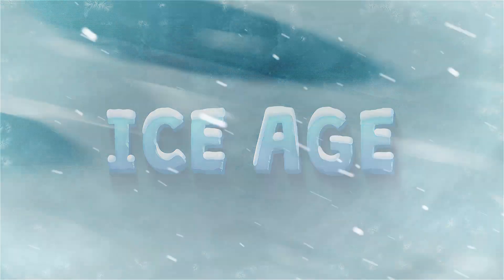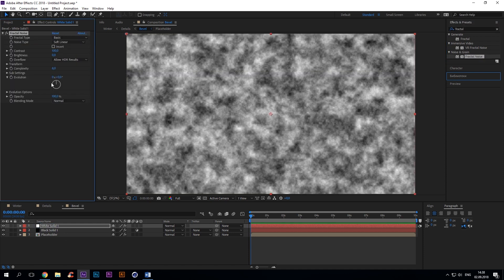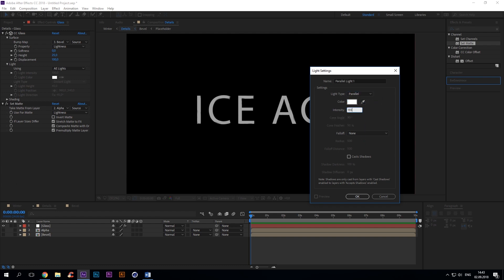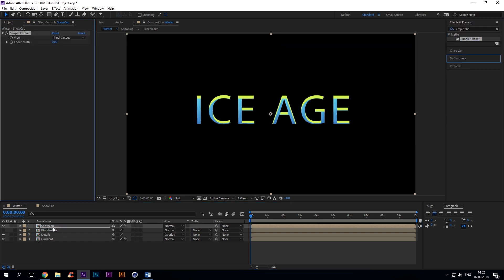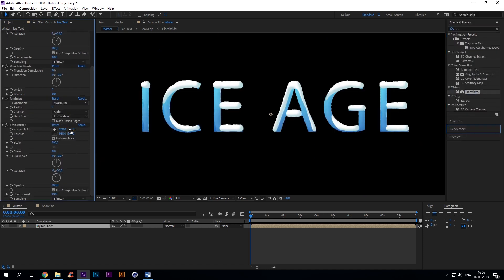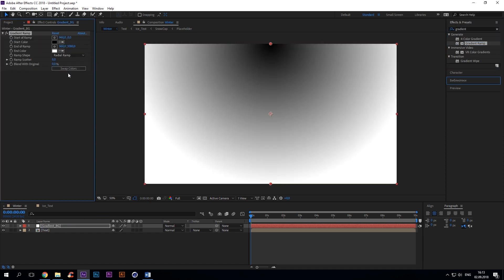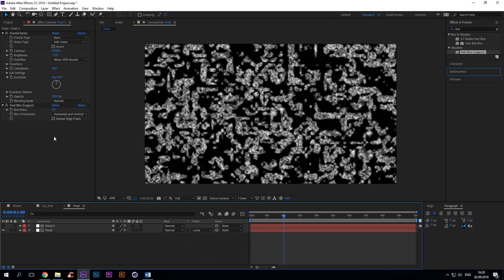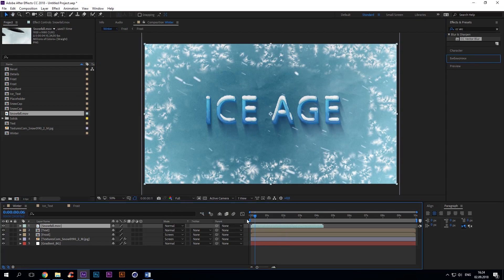Procedural Cartoon Ice Text Tutorial [After Effects]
Today I'm gonna share with you interesting technique of creating a procedural ice text.  I'm sure many of you will find it very useful.